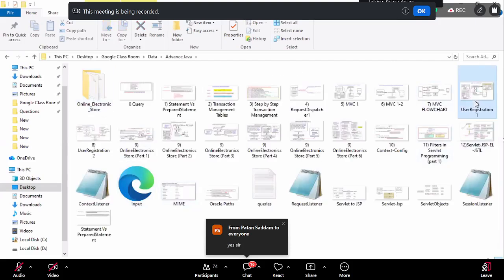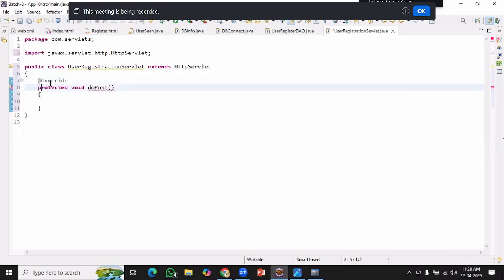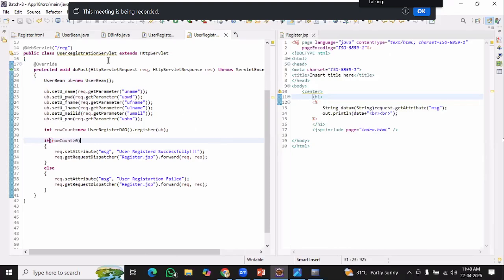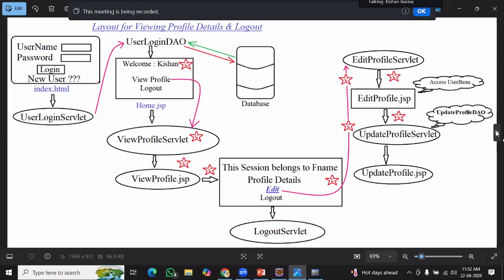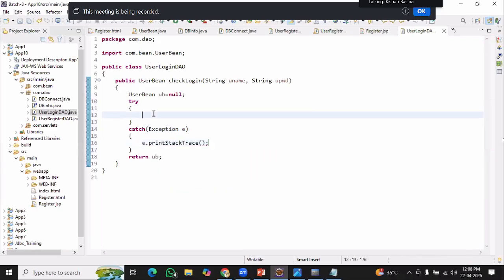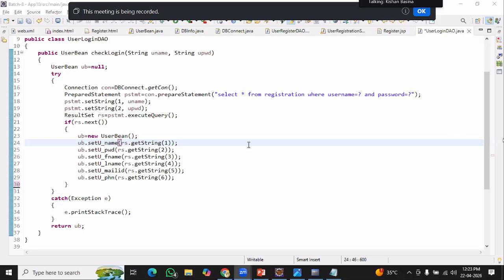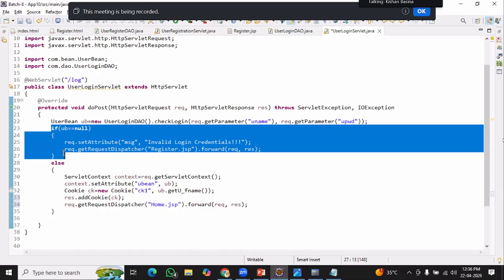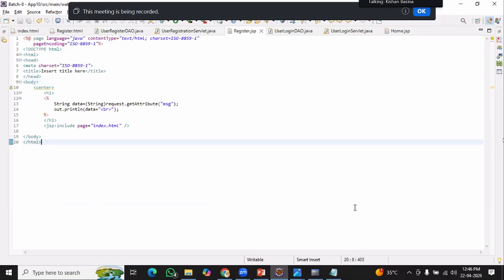DAY35 2026 04 22 11 01 37